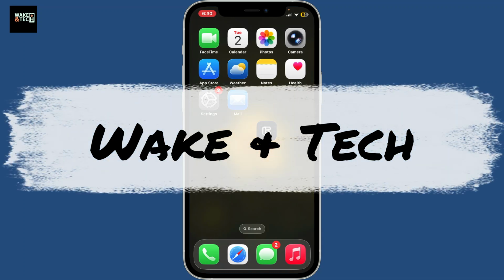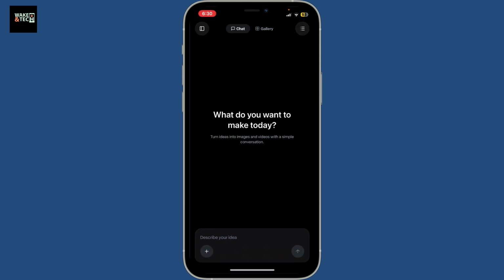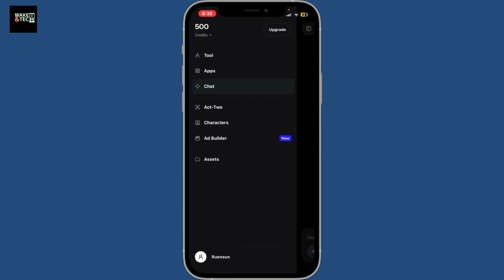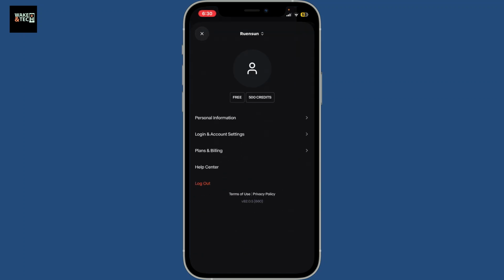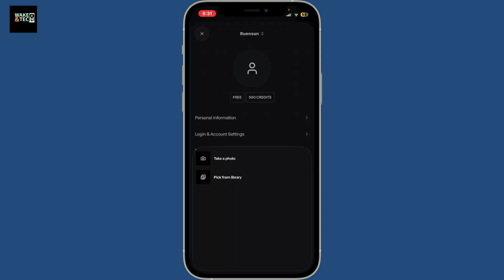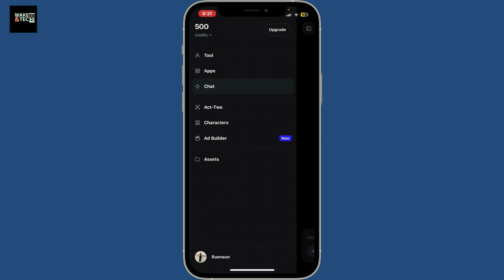How to Add Profile Picture on Runway ML (Easy Tutorial)?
Are you trying to personalize your Runway ML account by adding a profile picture? In this video, I’ll show you step-by-step how to add or change your profile photo on Runway ML quickly and easily.

This beginner-friendly tutorial is perfect for anyone using Runway ML for AI video editing, image generation, or creative projects. You’ll learn exactly where to find the profile settings, how to upload your image, and how to save your new profile picture successfully.